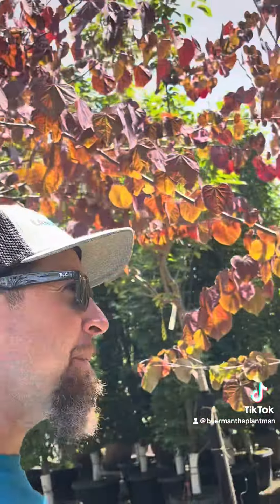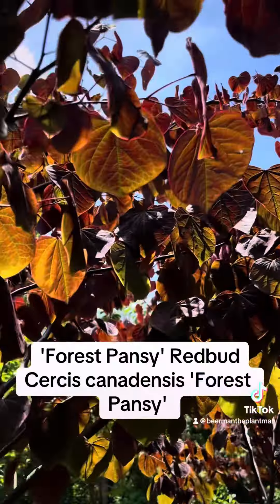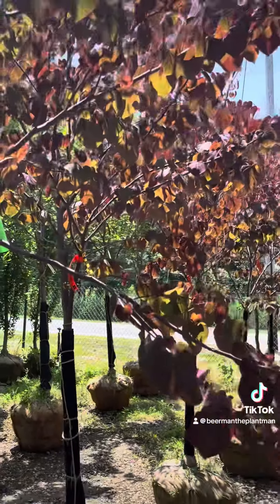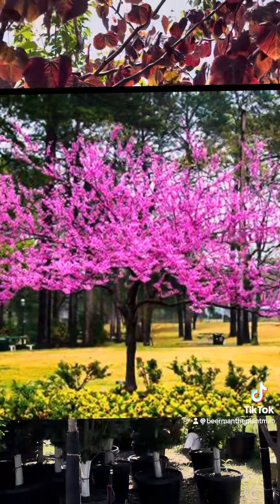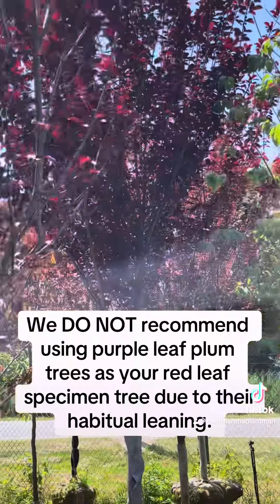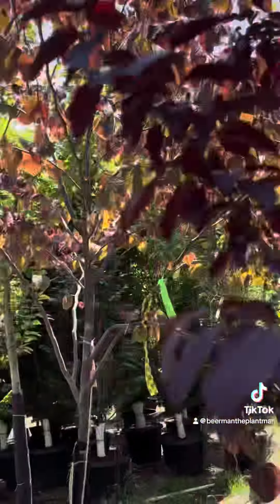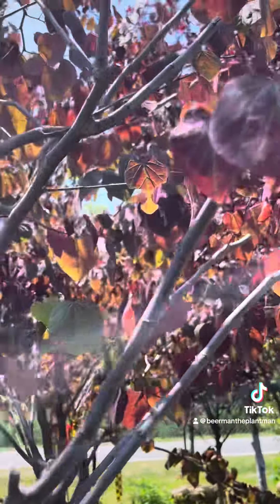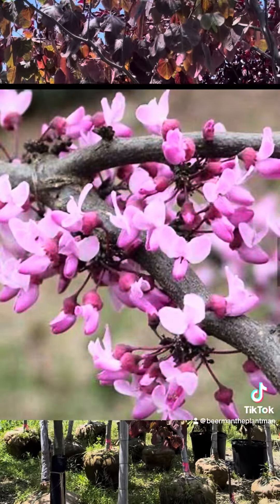'Forest Pansy' Redbud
Cercis canadensis 'Forest Pansy' redbud tree.
Native spring flowering tree with interesting burgundy heart shaped leaves to add interest and variety to the landscape!